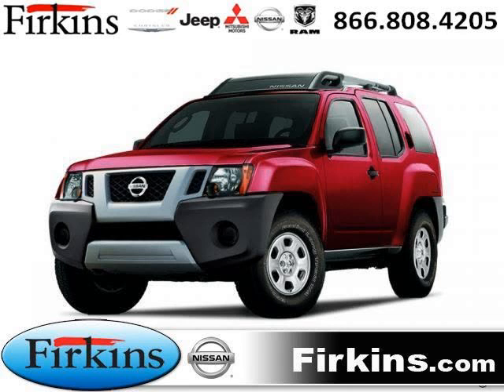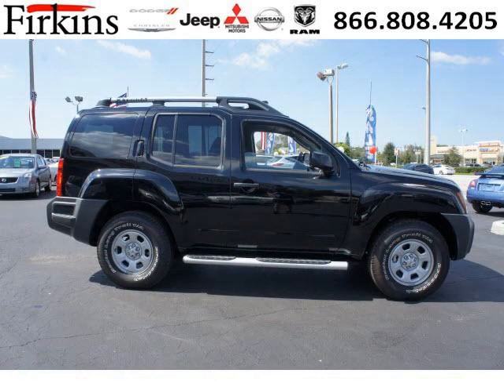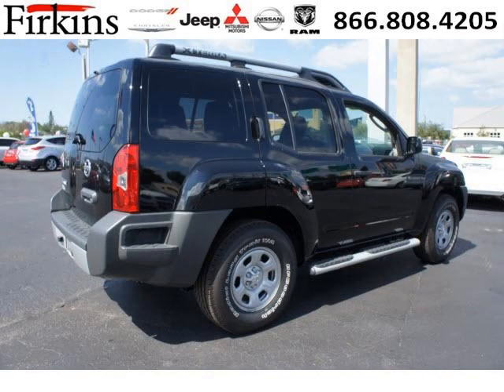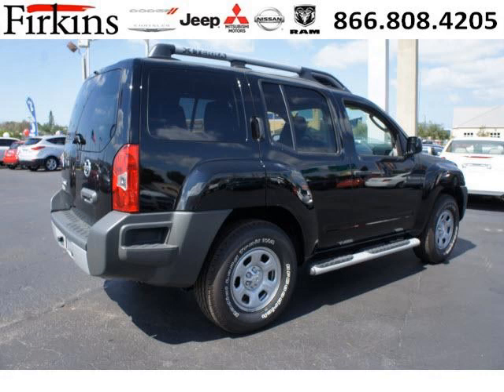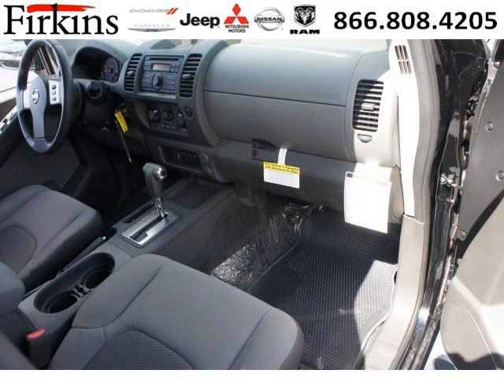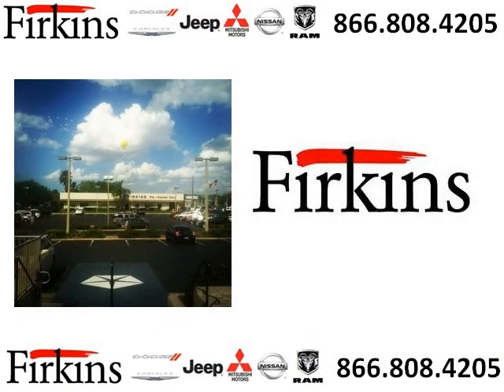2012 Nissan Xterra Bradenton FL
2012 Nissan Xterra X; 6 Cyl., 5 Speed Automatic, Super Black; Mileage: 1;